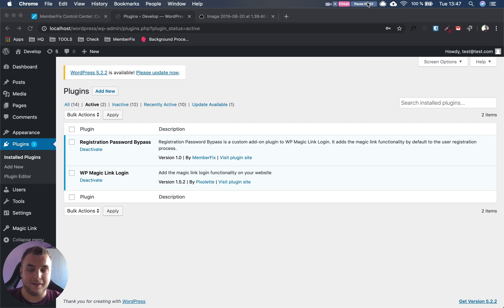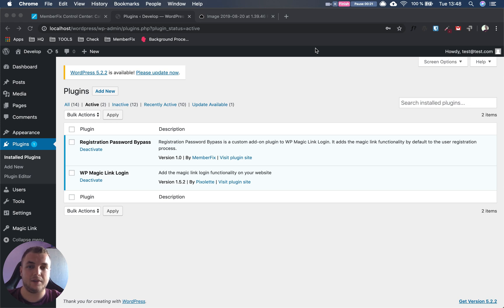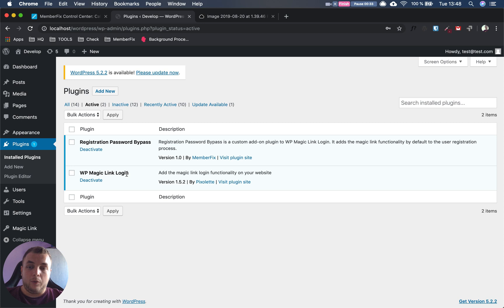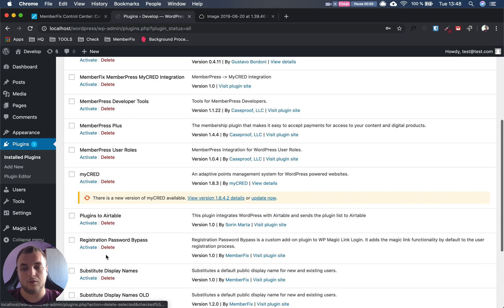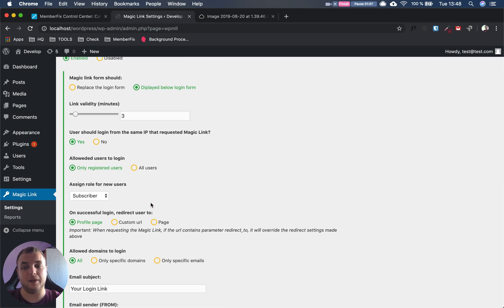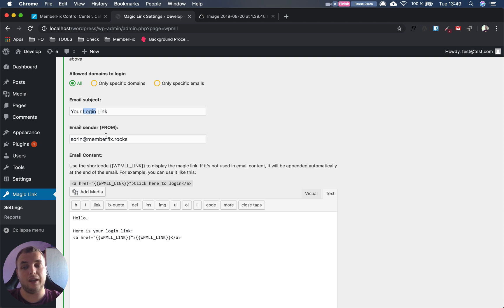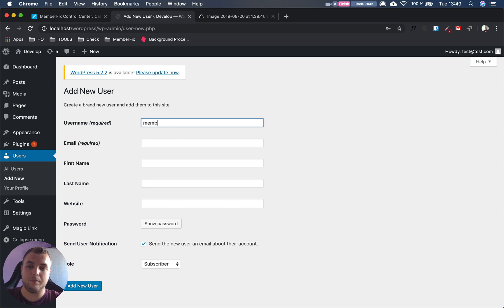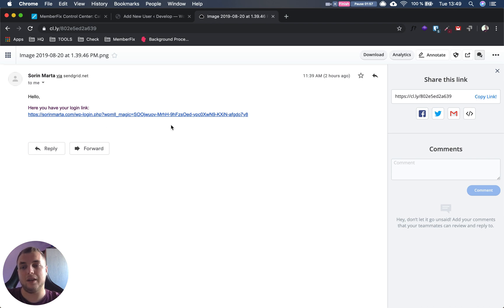Bypass MemberPress password registration [WordPress plugin]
In this video our MemberFix Tech, Sorin, gives you an overview of our new WordPress plugin—Bypass Registration Password.

This plugin bypasses the requirement that MemberPress places on your new member to first set their password before they can login to your members area.

This is an especially frustrating issue if you're using ThriveCart to sell memberships or even one-off products because it creates a lot of steps and friction for your buyers.

We're still working out how to remove even THIS step, to allow for auto login between ThriveCart and MemberPress.

But in the meantime, this plugin is the next best thing since it removes one extra step and automatically sends new members their welcome email with an auto login link.

Effectively, this changes your user flow from this...

- Buys in ThriveCart
- Redirected to your thank you page
- Checks email inbox for 'change password' email
- Clicks link to reset password
- Resets password
- Now is able to login (by manually typing the logins)

The new flow has fewer steps and looks like this:

- Buys in ThriveCart
- Goes to thank you page
- Checks email for Magic Login Link
- Clicks link in email
- Is automatically logged in

Vic Dorfman
Founder - MemberFix